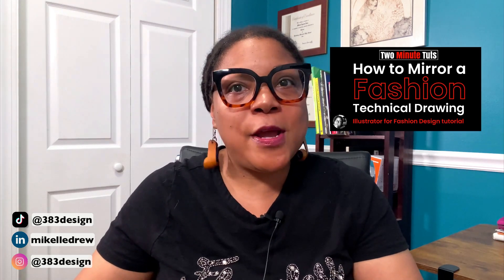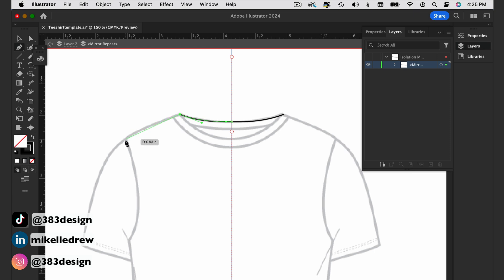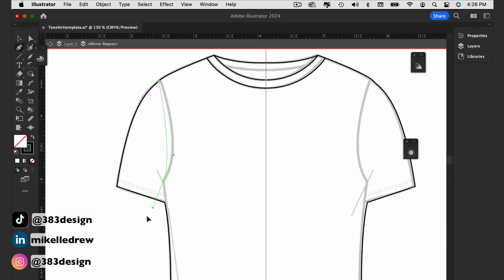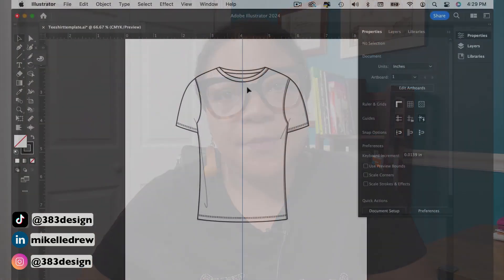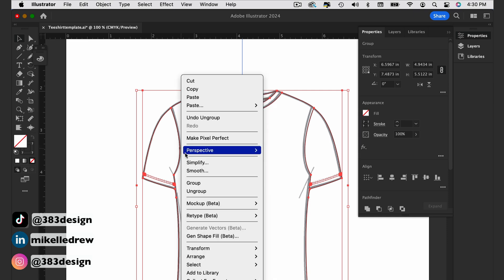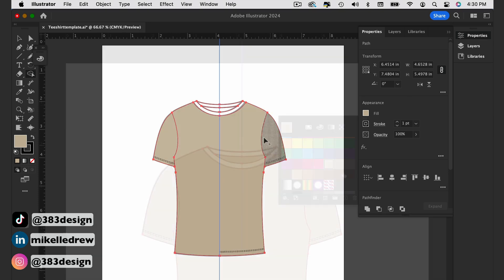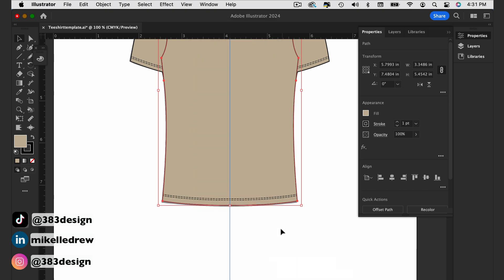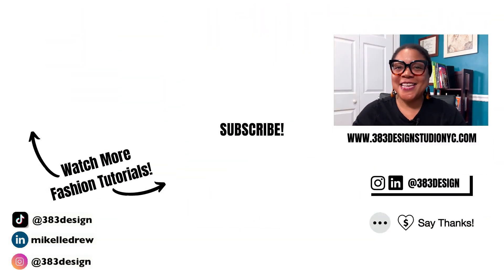Is this the BEST Illustrator fashion flat sketching method?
If you use Adobe Illustrator Fashion Design for draw fashion flat sketches, you may have seen many people use different methods to do it. They're all pretty good, but this one uses some of Illustrator's newer tools and if you're new to drawing fashion flat sketches, this method will make it a little easier to learn.